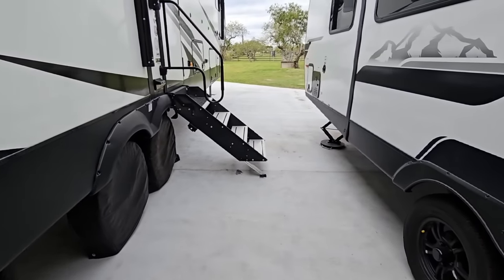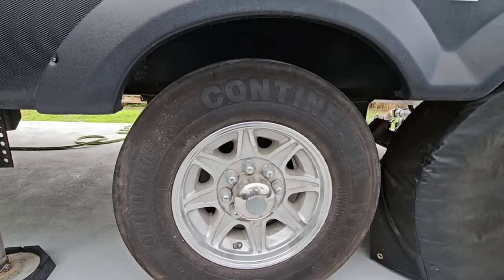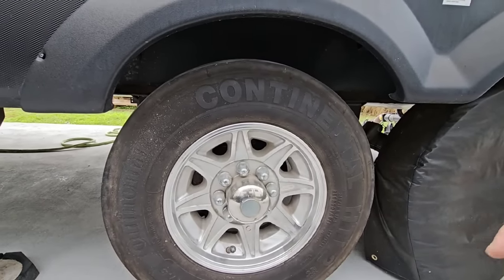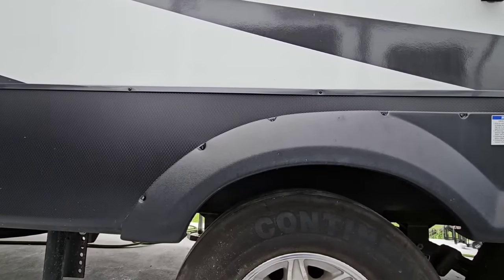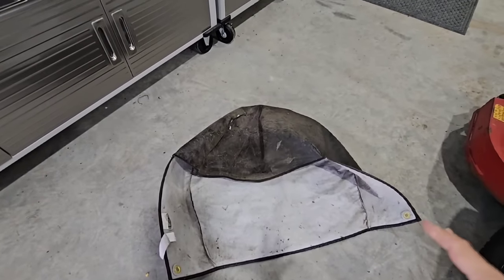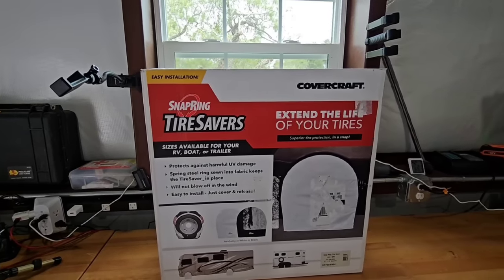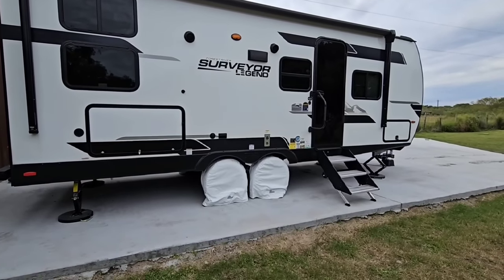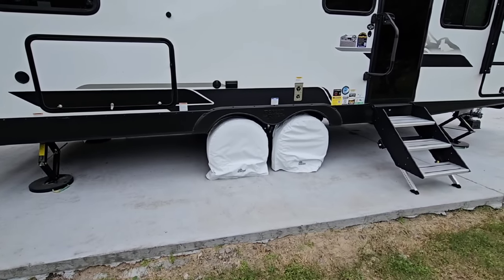This is Important if you have an RV! Let me explain why!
Pest And Rodent Repellent